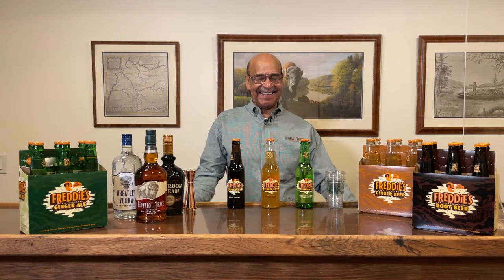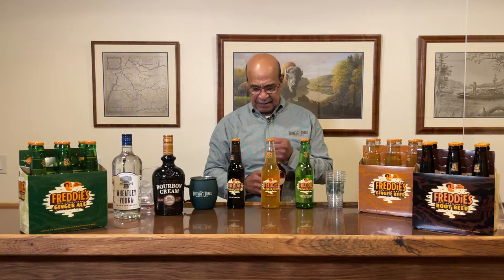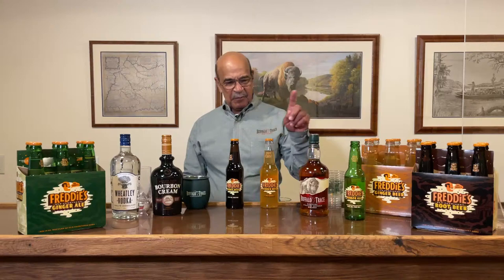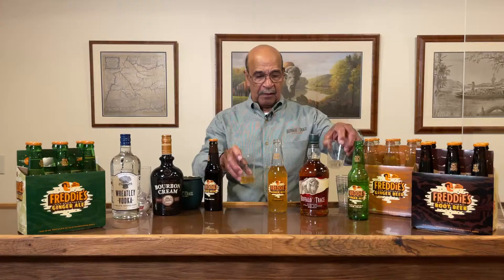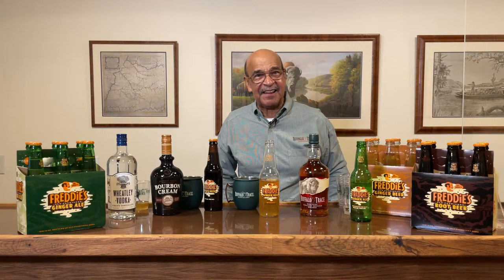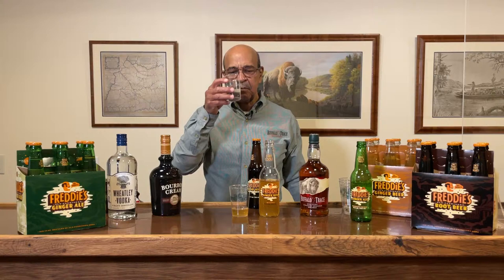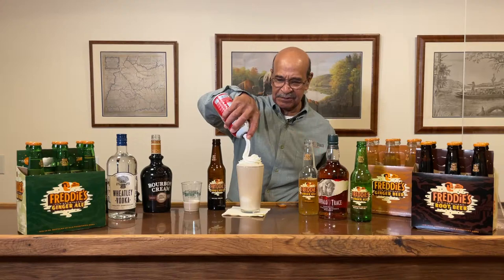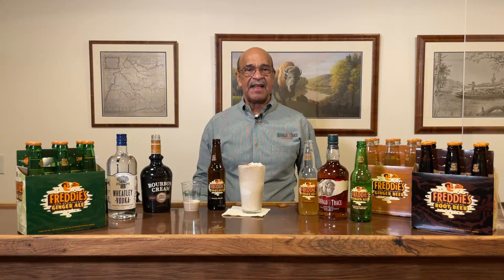Tasting Freddie's Old-Fashioned Sodas - Whiskey Wednesday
On this week's episode of Whiskey Wednesday, Bourbon Hall of Famer Freddie Johnson hosted a tasting of his namesake Freddie's Old-Fashioned Sodas. Freddie shared stories and sipped on old-fashioned Root Beer, Ginger Ale, and Ginger Beer. He also showed you how to mix these delicious craft sodas up with award-winning Buffalo Trace Distillery spirits. Check it out! And tune in LIVE every Wednesday at 2 p.m. EST for a first look at more behind-the-scenes tours and tastings at the World's Most Award-Winning Distillery.

Did you make any of the cocktails featured on the show? Share the pics for a chance to win a Freddie’s Soda prize pack! Just tag @FreddiesSoda and FreddiesSoda in your posts. The winner will be announced on 3/15.